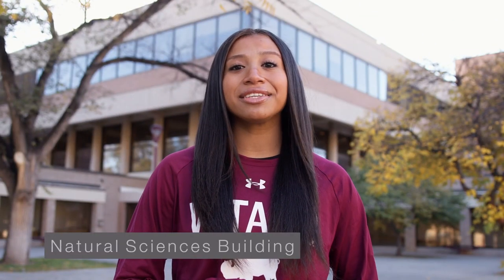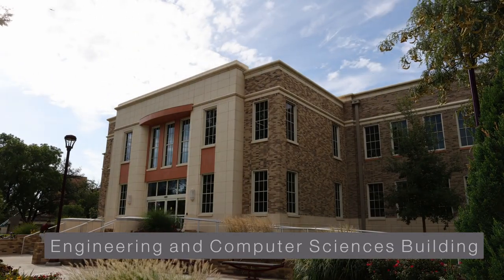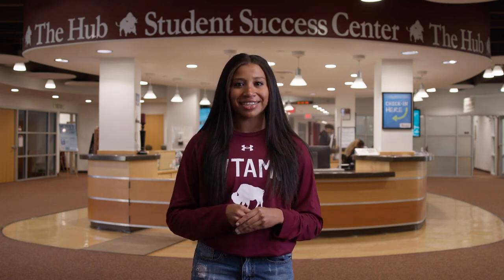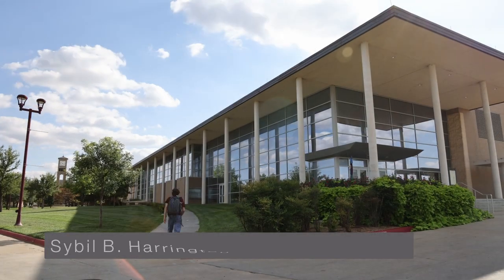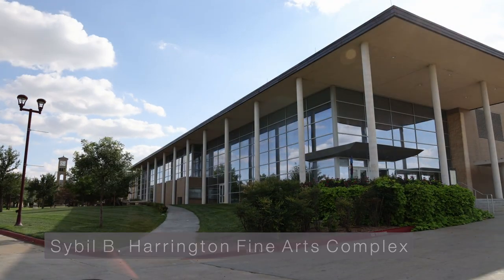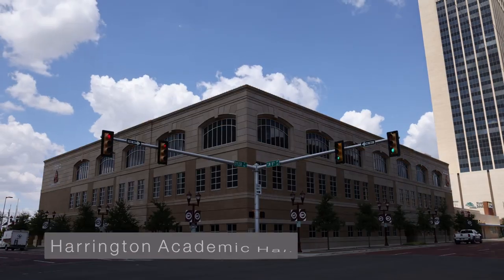Campus Tour - Part 2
Campus Tour: Part Two! 🏫 Welcome back to the next chapter of our campus journey. Get ready to explore even more hidden gems, state-of-the-art facilities, and the vibrant heart of student life. Whether you're an incoming student or just curious, this tour will unveil the magic that makes our campus truly special. Let's keep the adventure going! 🌎